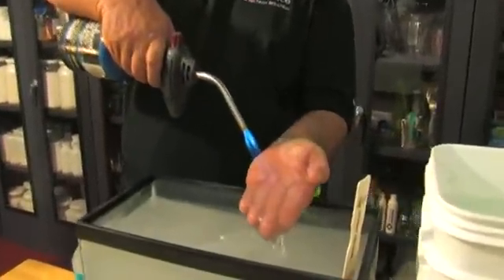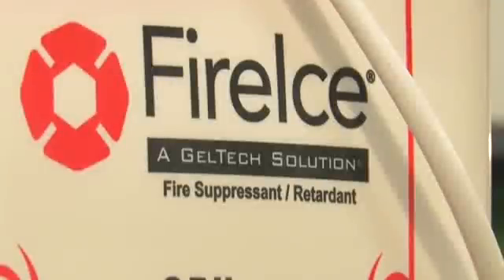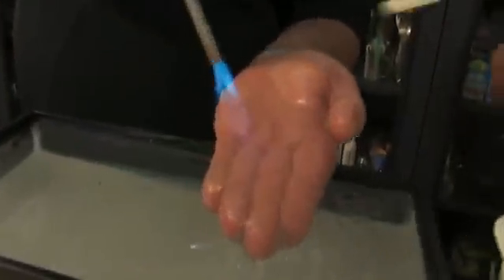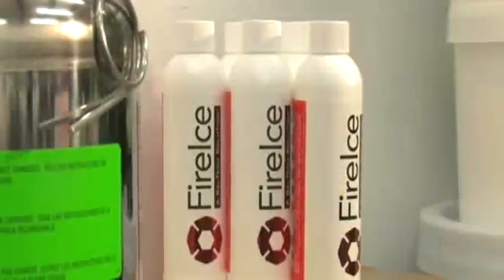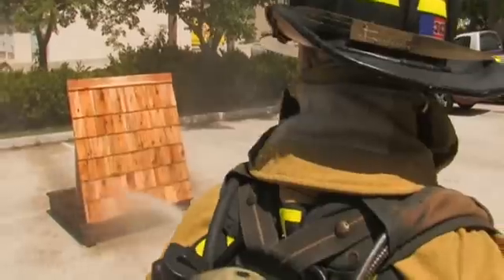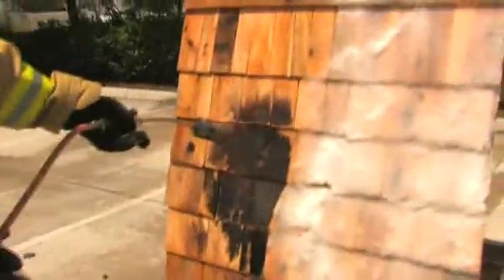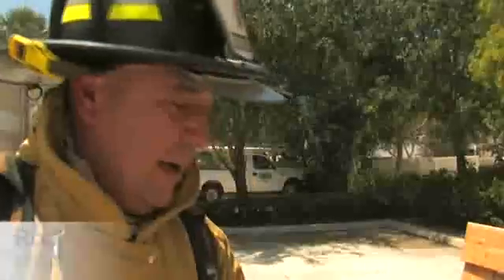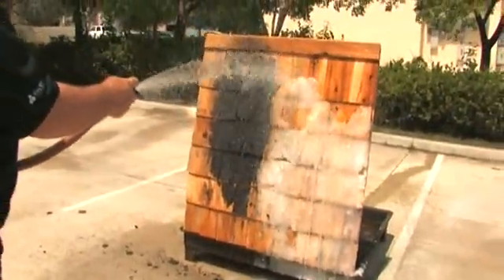Blowtorch your hand without a wince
GelTech Solutions of Jupiter, Fla., has introduced a new innovative fire suppressant, FireIce, a gel so powerful that it can protect your skin from a 2,000 degree blowtorch.